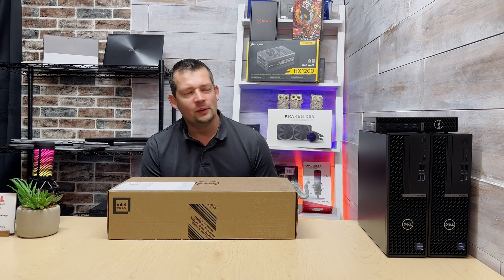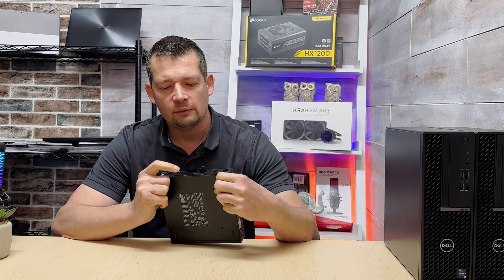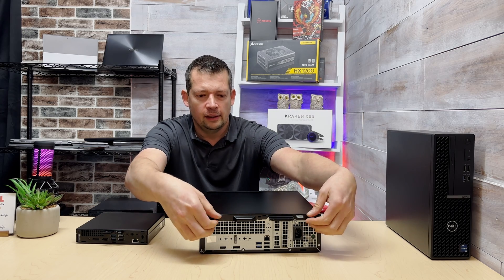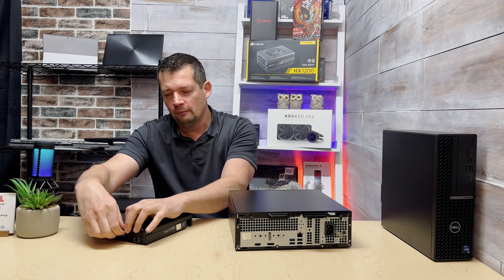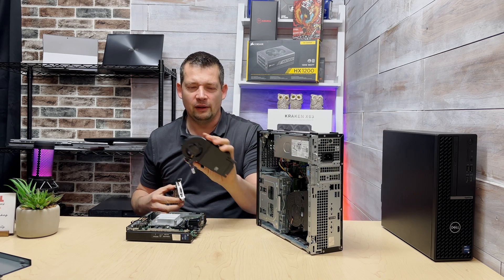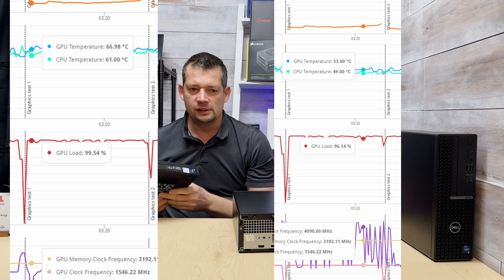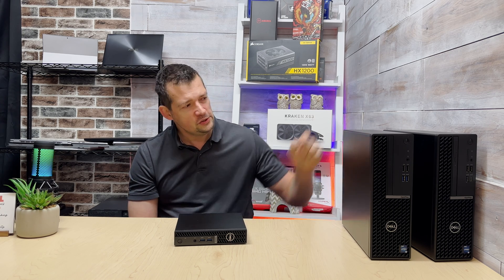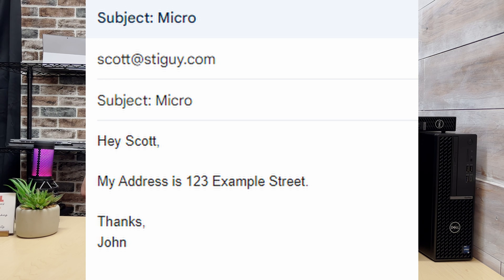2024 OptiPlex 7010 Micro: Unboxing & Review. Micro Vs SFF! Standard Vs Plus.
2024 OptiPlex 7010 Micro unboxing, Review, Micro Vs SFF.

13th Gen Intel® Core™ i5-13500T
24 MB cache, 14 cores, 20 threads, 1.60 GHz to 4.60 GHz Turbo, 35W
16 GB: 1 x 16 GB, DDR4
512 GB, M.2 2230, PCIe NVMe, SSD, Class 35

00:00 Unboxing
02:21 Ports
02:39 No Wi-Fi
04:24 Micro VS SFF
07:30 Internal components
09:46 Benchmarks
10:08 Cons
11:45 Pros
13:33 How long will it last
16:36 New VS Old
17:40  Laptop